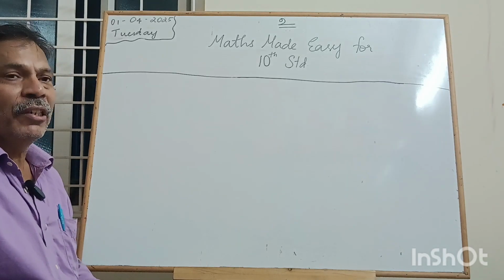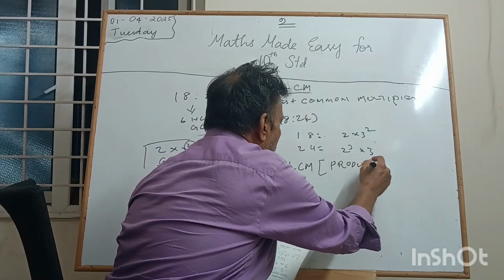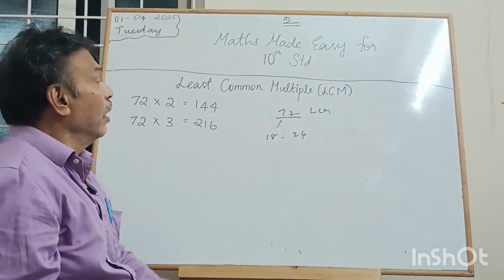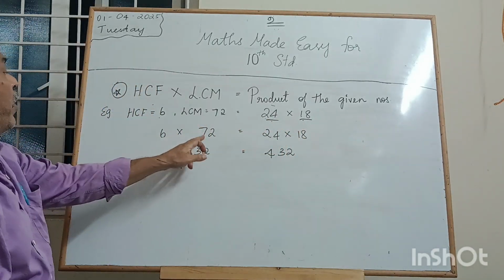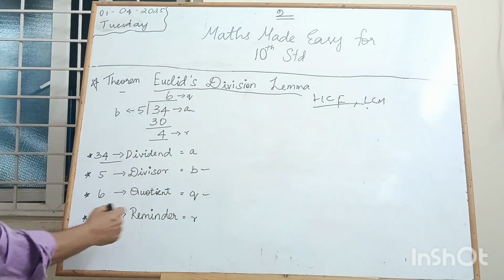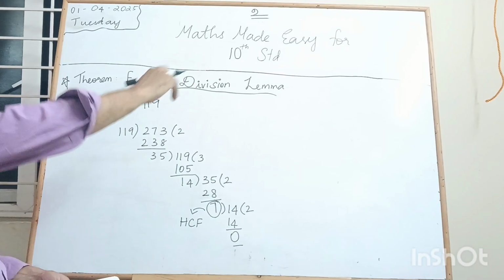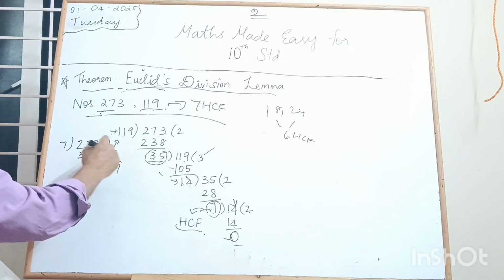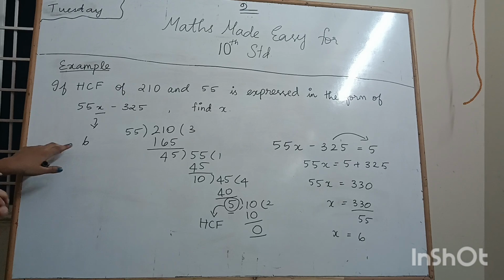LCM and HCF and Euclid's Division Lemma / Maths Made Easy for 10th std